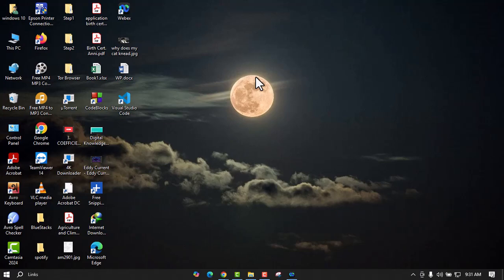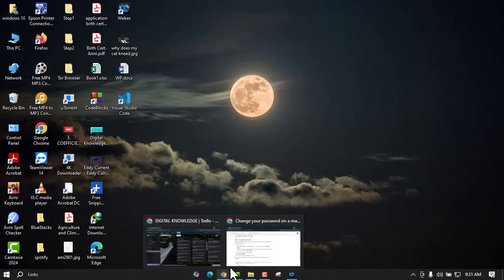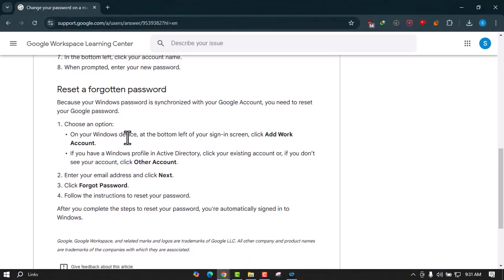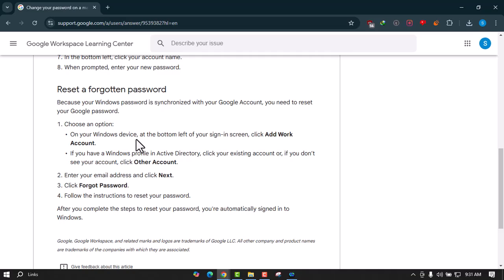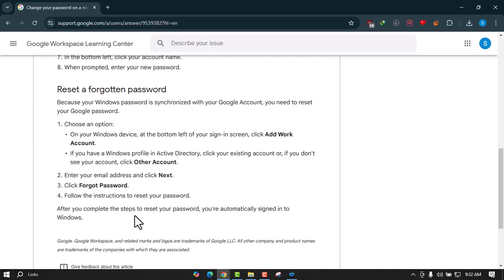How To Change Pc Password If Forgotten - Full Guide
Do you want to know How To Change Pc Password If Forgotten ? Then this is the video for you!

This is a step-by-step tutorial on reset forgotten windows 11 password  full guide on this.